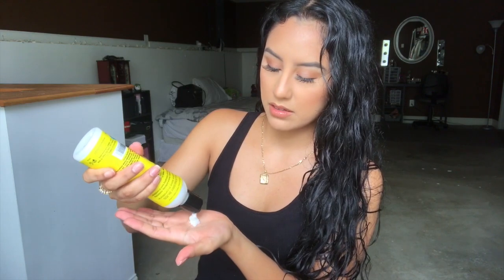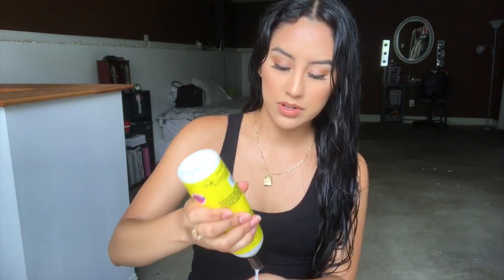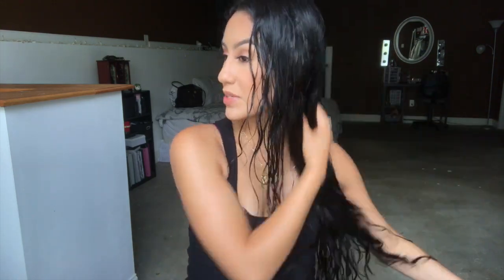My UPDATED AFFORDABLE Everyday Wavy Curly Hair Routine | Long Hair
Let me know if you have any questions about anything! Leave me some video suggestions in the comments below!

❤︎ Depop: @o_itslissa

♡PRODUCTS MENTIONED:
❤︎ Leave in conditioners
❤︎ Curl Activating cream (loovve)
❤︎ Gel for gel cast
❤︎ Black castor oil
❤︎ Argan oil